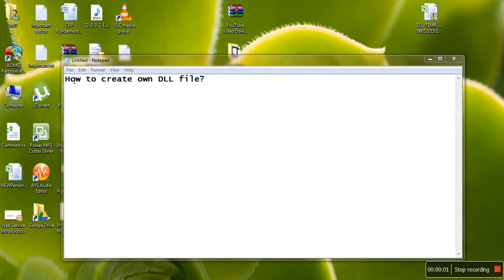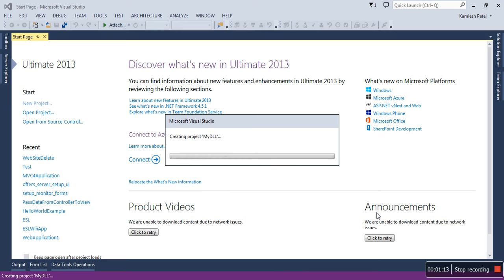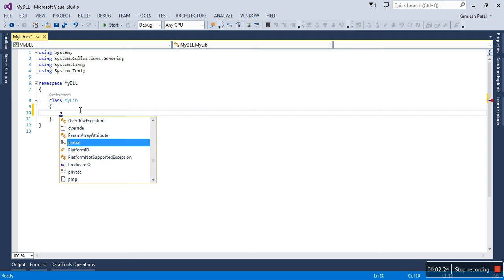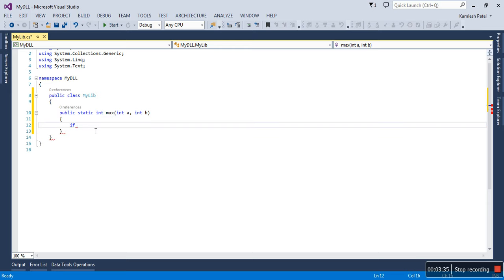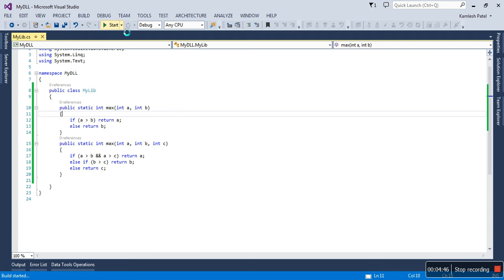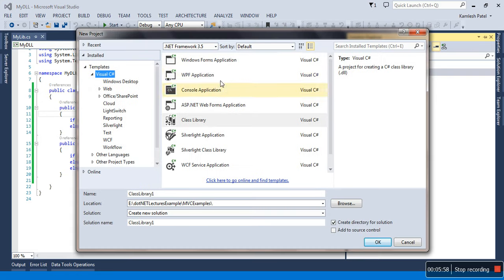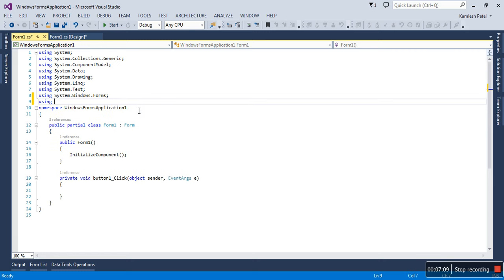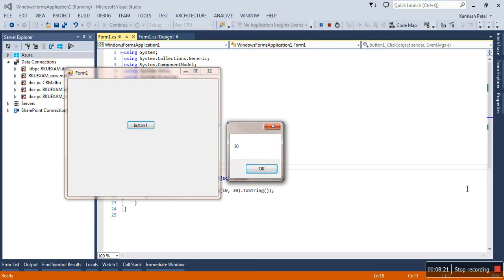.NET Videos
Few Important videos to improve .NET Skills